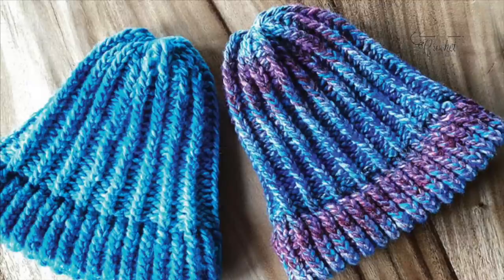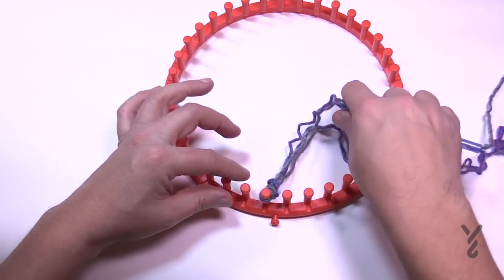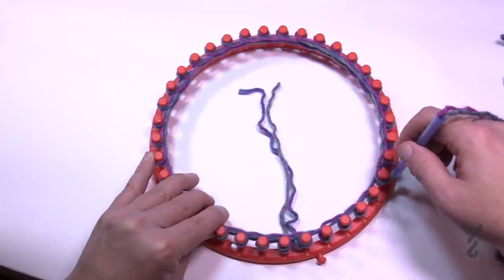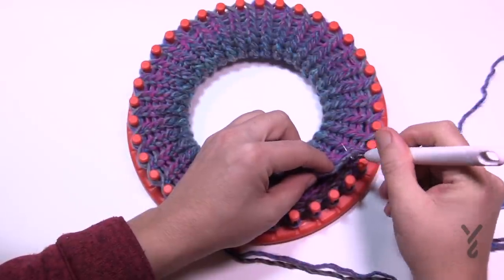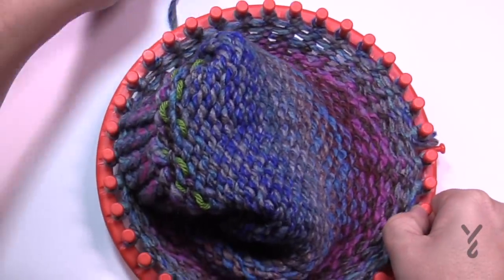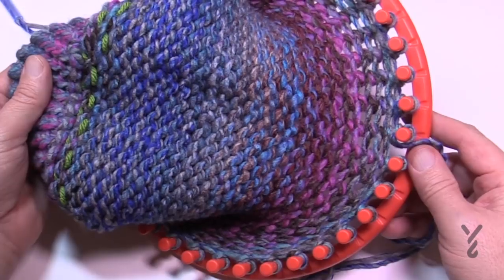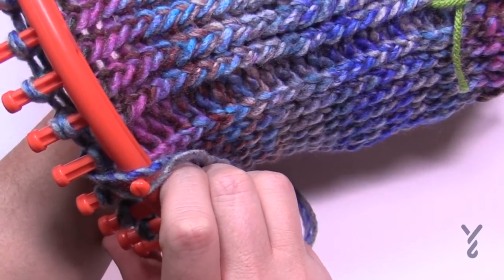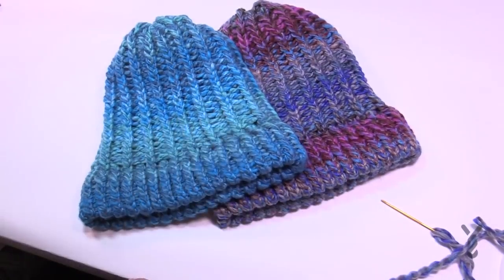BEGINNER Loom Knit Adult Ribbed Hat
The Loom Knit Adult Ribbed Hat is a quick loom knitting project.

The entire hat is loom knitted with the built-in brim that is formed after round 17. The tutorial will give you loads of extra tips for speeding up and quick ways to count.

The free pattern download also gives the instructions as the ladies and men sizes are slightly different in height by only 2 rounds.

0:00 Start
0:06 Introduction
1:00 Yarn
1:17 Yarn Feeder
2:21 Yarn Pick
2:56 Slip Knot Starting for Beginners
4:34 Cast On
8:54 How to Easily Count Rounds
9:36 Regular Knitting Demo
11:01 Form Brim
15:54 Lay Stitch Maker into Position to Use as a Counter
17:36 Sizing Differences
18:57 Making the Ribs
27:20 Cast Off

There is no left-handed version.

Loom Size on Pattern: 9" diameter.
Yarn In Pattern: Red Heart Colorscape.
For Teaching Purposes: I am showing same.

Pattern Date on PDF: November 15, 2020